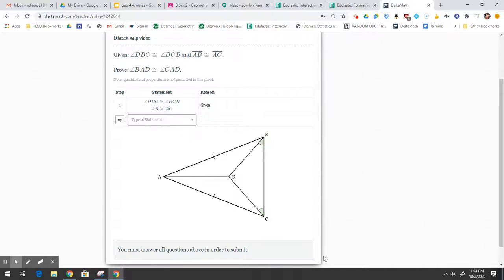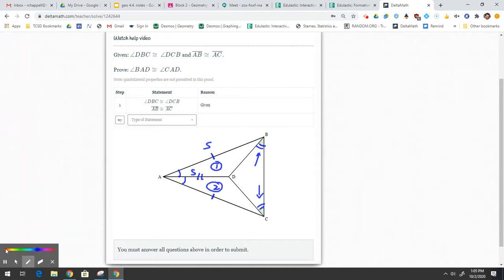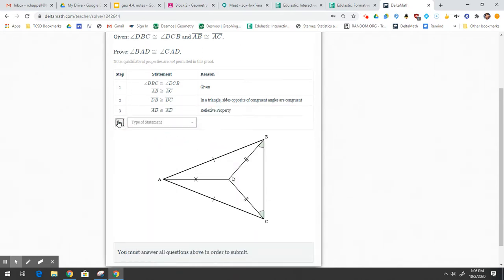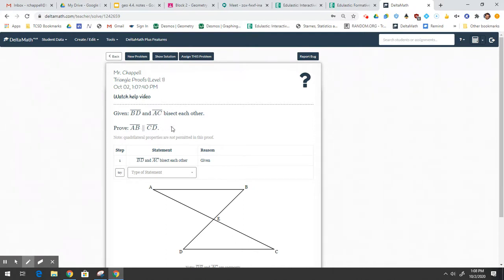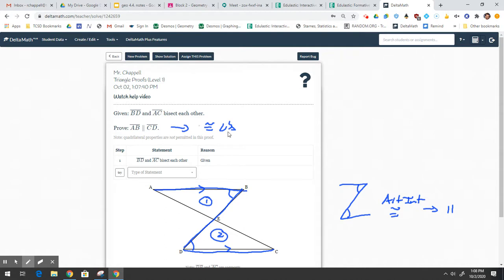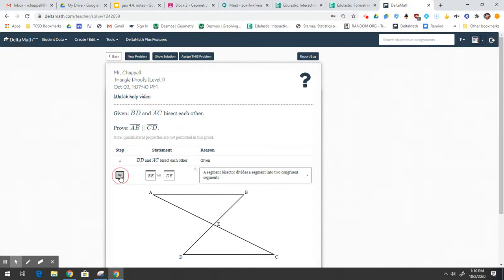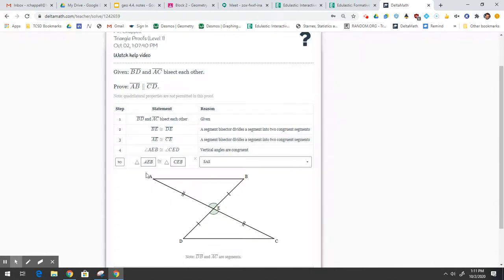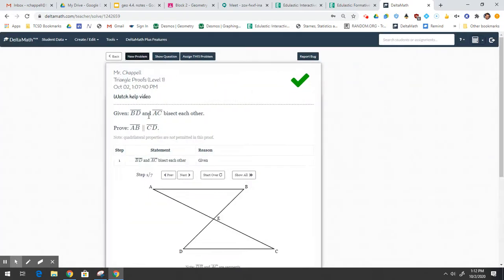geo 4.4 - using corresponding parts of congruent triangles #3